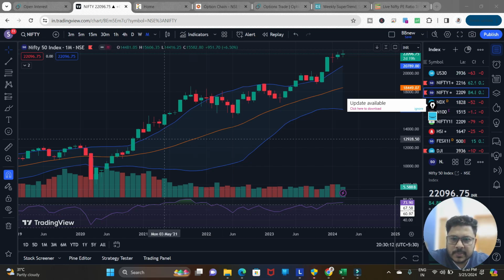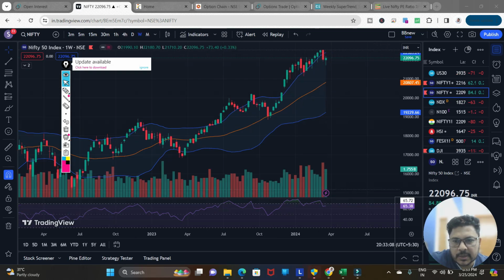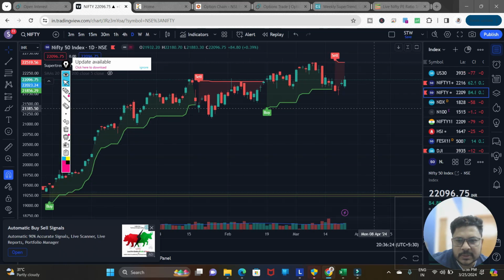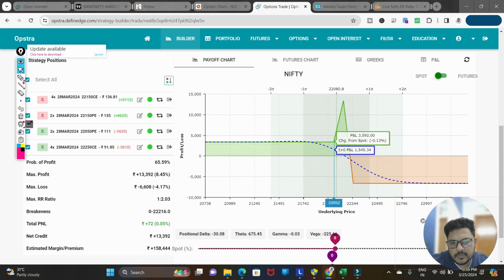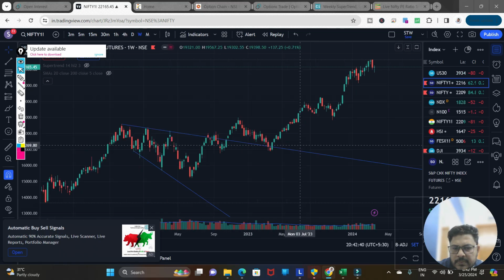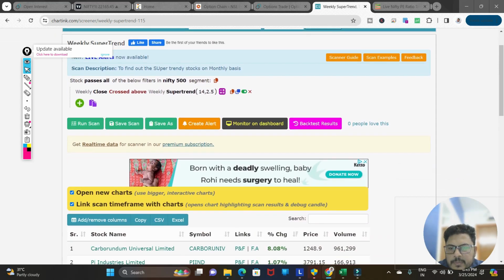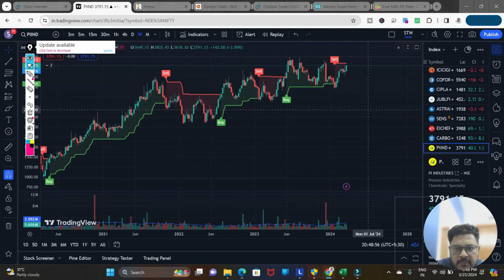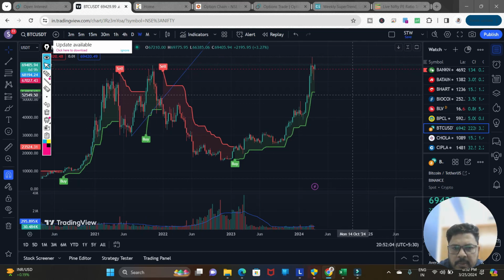Nifty & Banknifty Weekly Analysis for March 2024 expiry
Dive into the world of Nifty and BankNifty with our latest video! Learn how to make informed decisions in the stock market. Don't miss out! 🔍💼 StockMarketAnalysis OptionsTrading Backtesting"

For opening a trading account with INR 999 / month brokerage for unlimited trading please click the